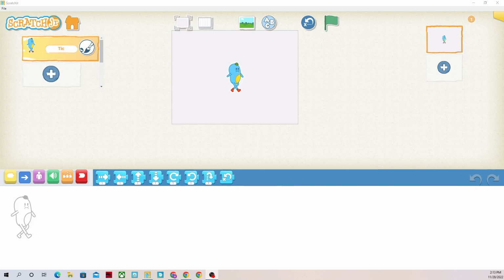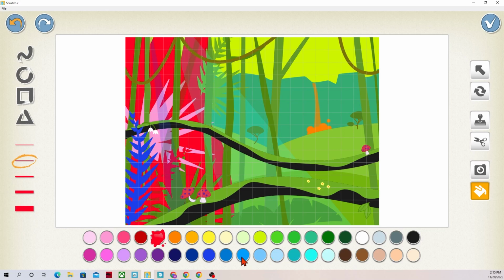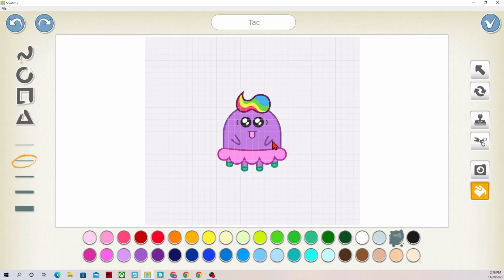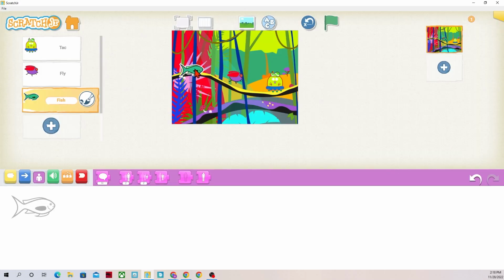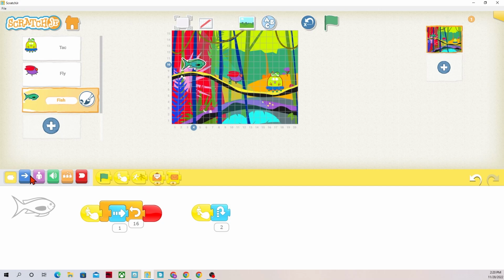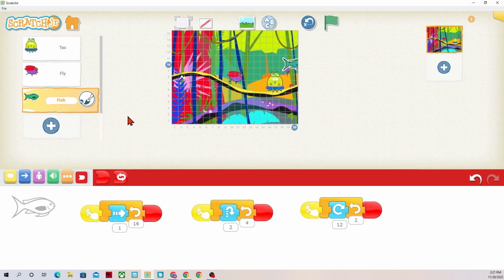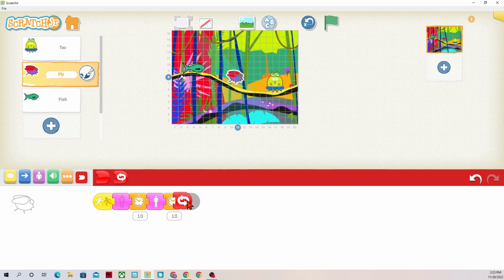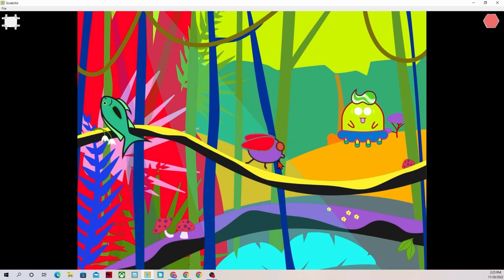Step-by-Step Tutorial: Making an Alien Planet in Scratch Jr.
If you're looking for a fun and engaging way to introduce your child to the world of programming, this Scratch Jr tutorial is the perfect place to start. We'll teach you how to make a captivating alien planet that will ignite your child's imagination and inspire them to keep exploring the world of coding.